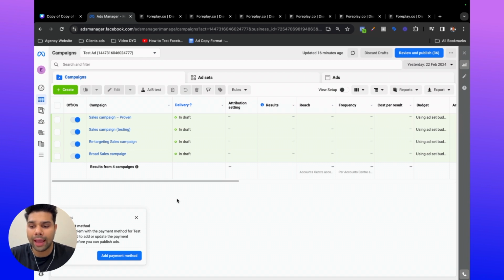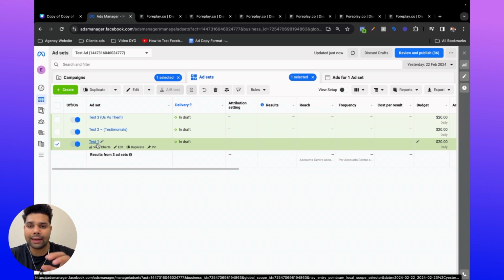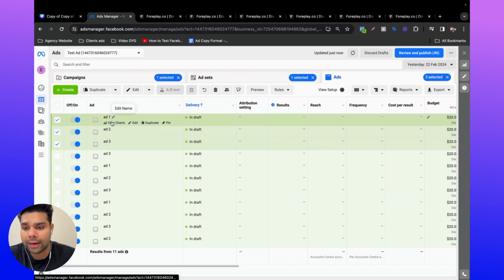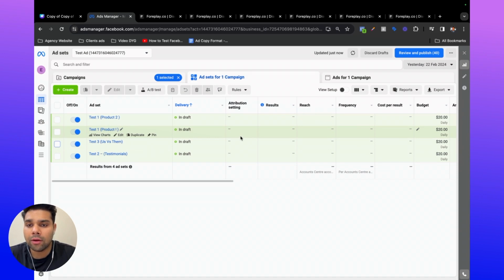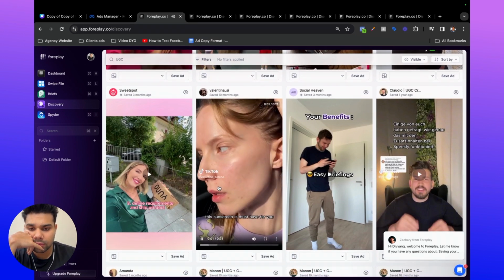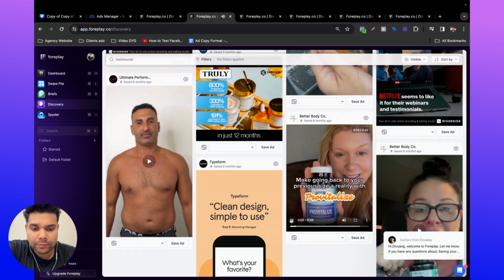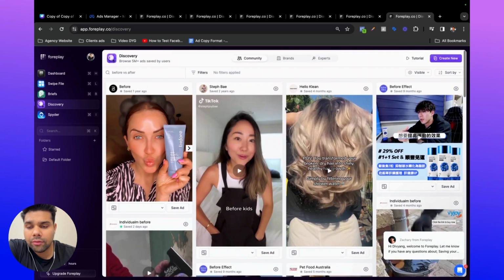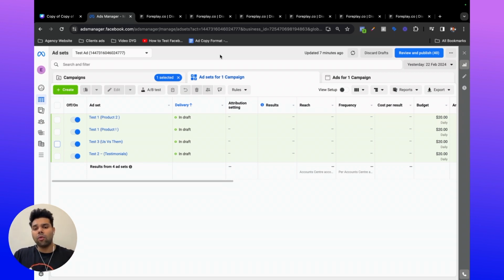How to Test Facebook Ads Creative in 2024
In this video i talk about how to effectively implement Facebook ads creative test that can give data driven results.
Facebook ad creative library : foreplay.co